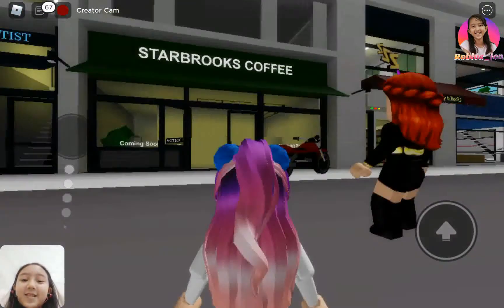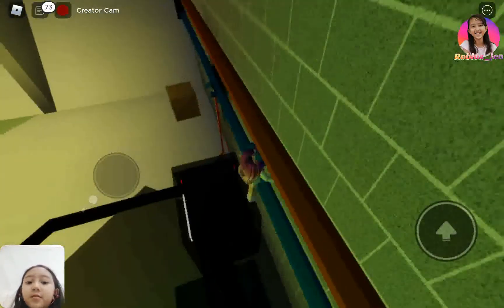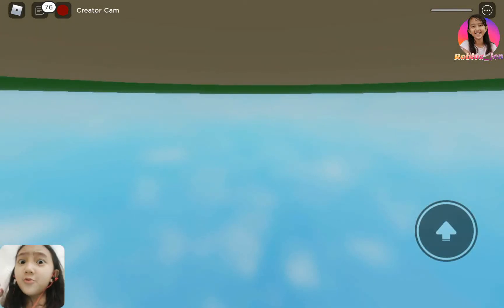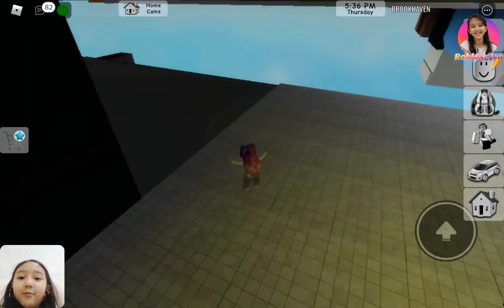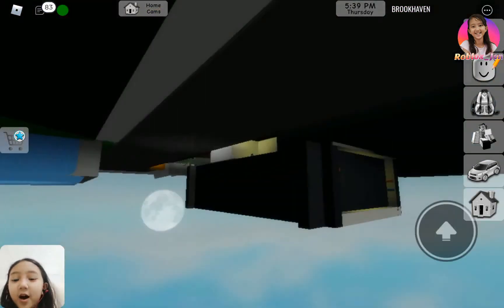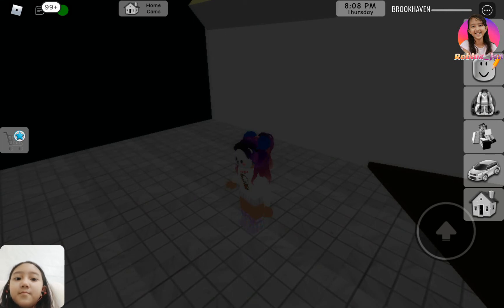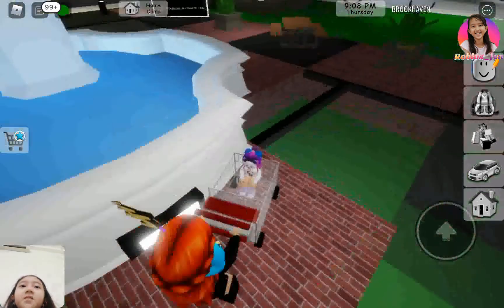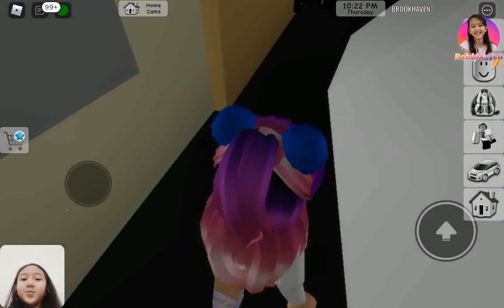SHOWING YOU GUYS ALL THE SECRETS IN STARBROOKS COFFE/CLEANERS BEFORE ITS GONE!